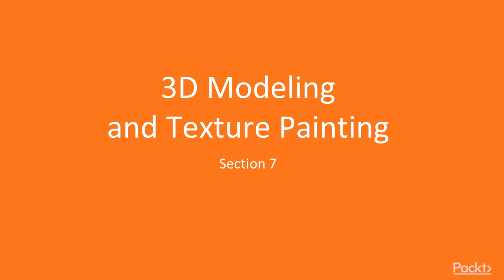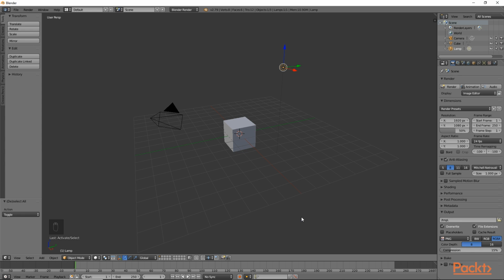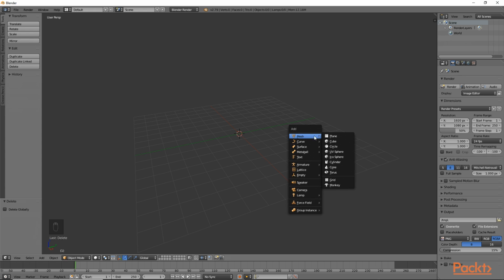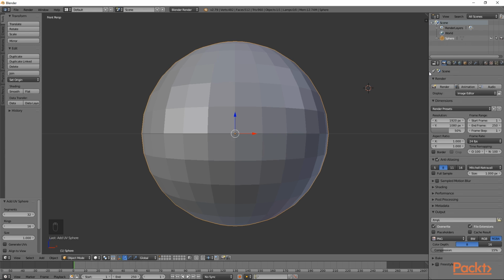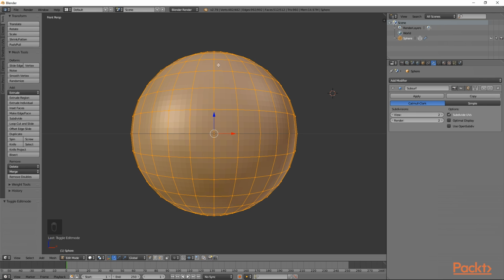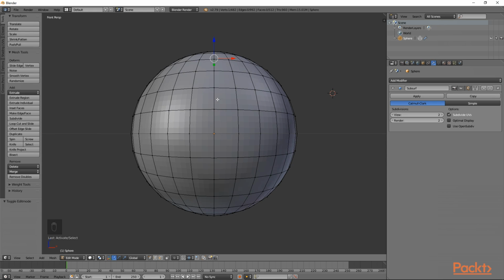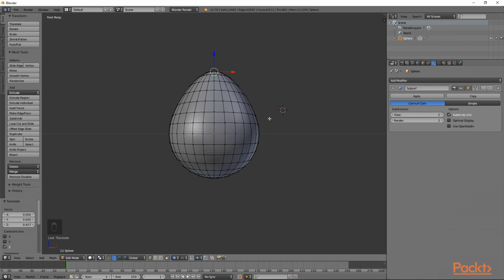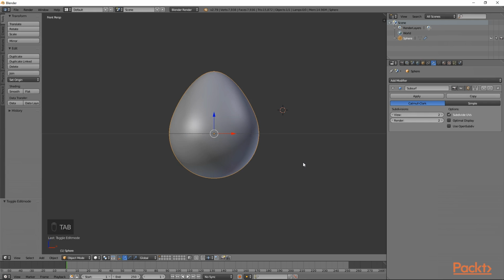Game Design with Unity 2019 : Creating a Simple 3D Model in Blender | packtpub.com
This video tutorial has been taken from Game Design with Unity 2019. You can learn more and buy the full video course